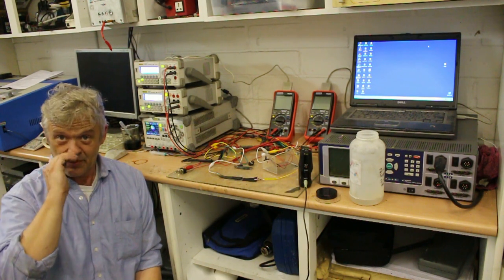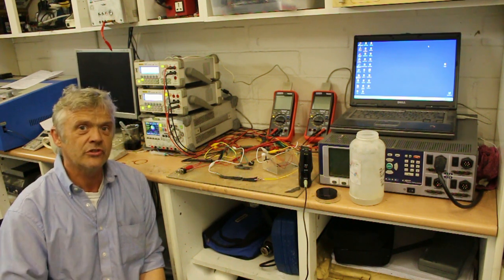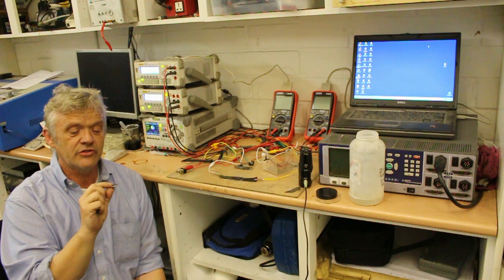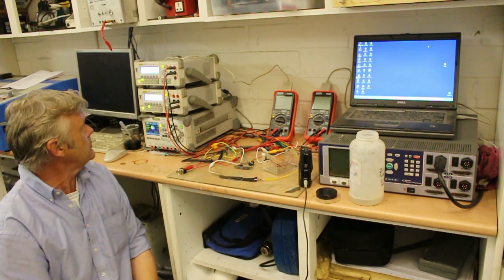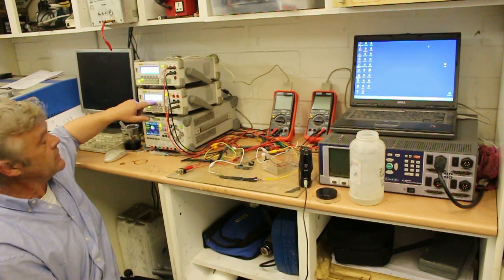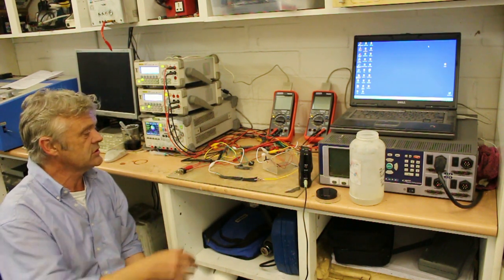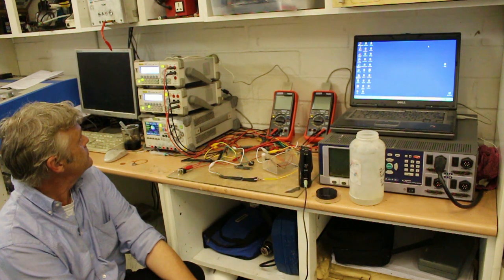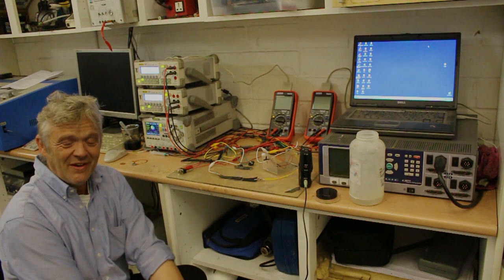Carbon Device At 2 V And 2 4V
This gives an idea of the difference between 2 volt and 2.4 volts in terms of the energy stored and some considerations about what the system will look like in an actual working device